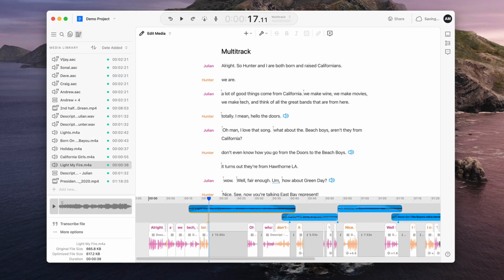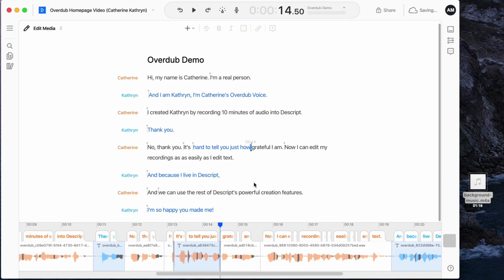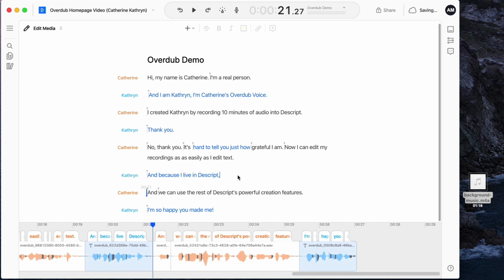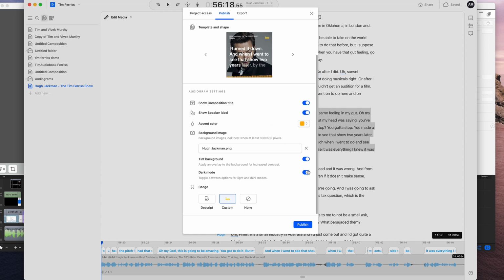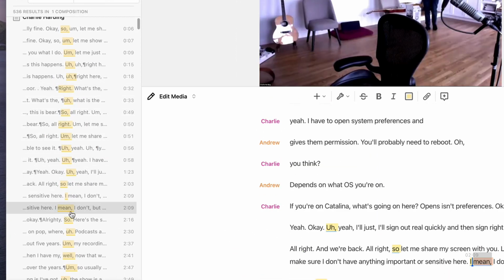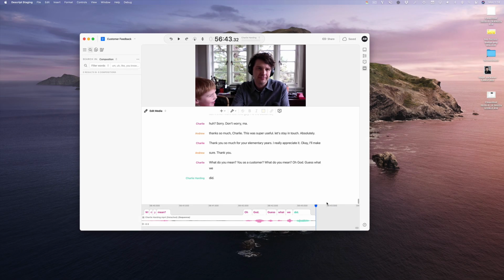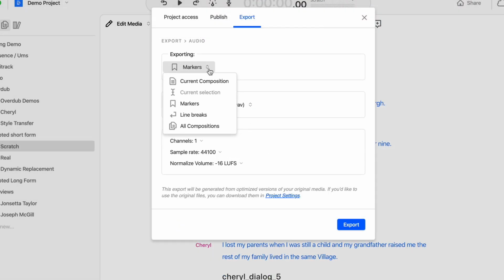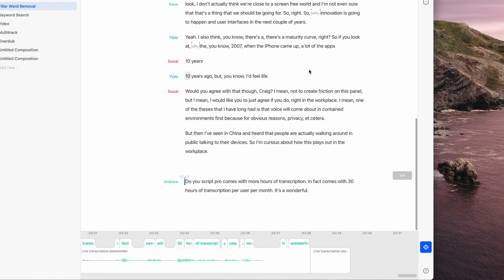Descript Pro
An overview of the features in Descript Pro, including:

* Overdub, our advanced voice cloning text to speech technology
* Custom audiograms
* Advanced filler word detection
* Batch export
* 30 hour monthly transcription rate limit